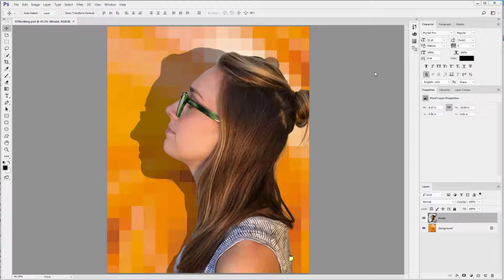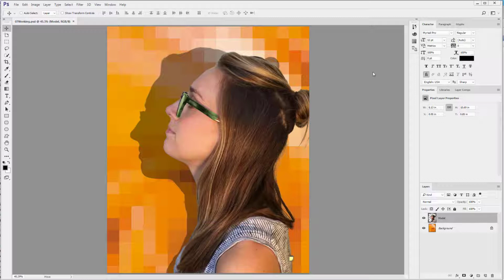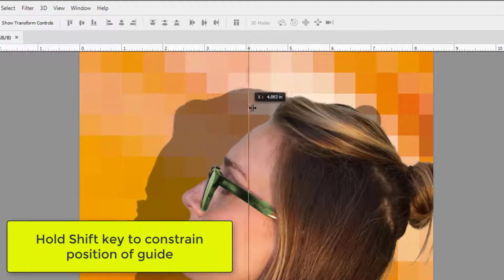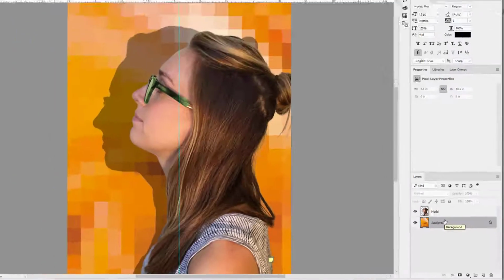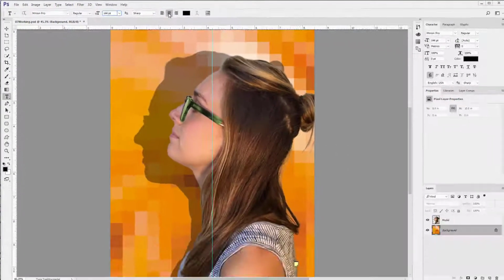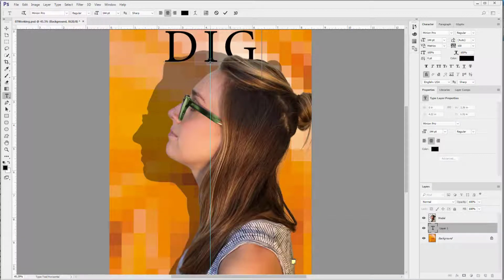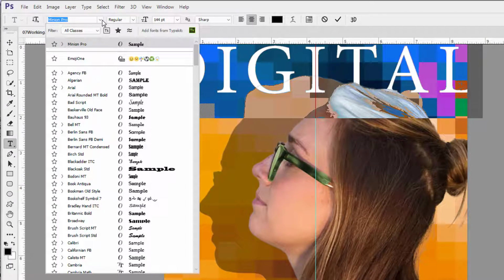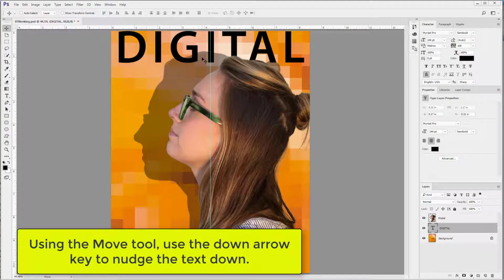Lesson 07, Part 01